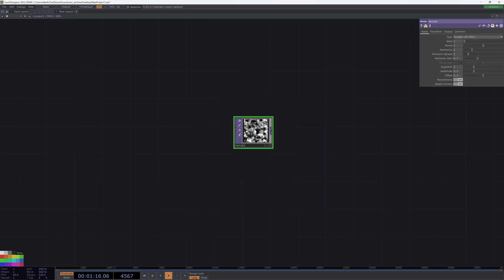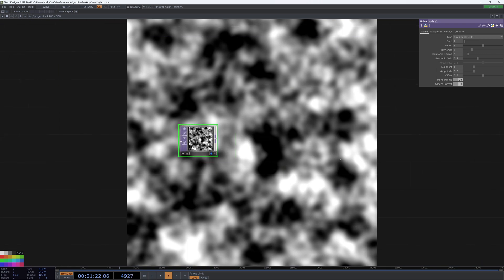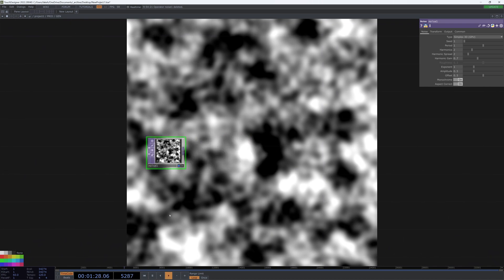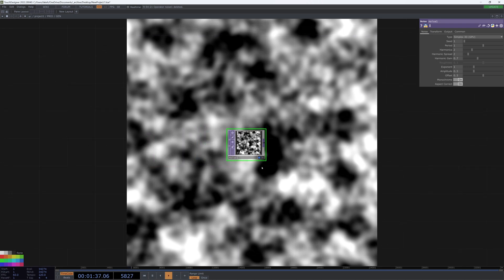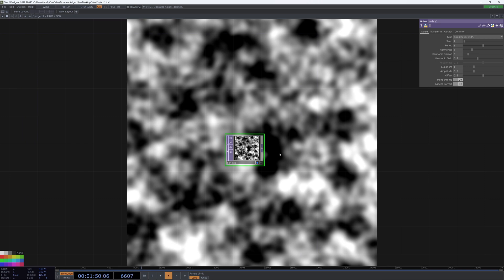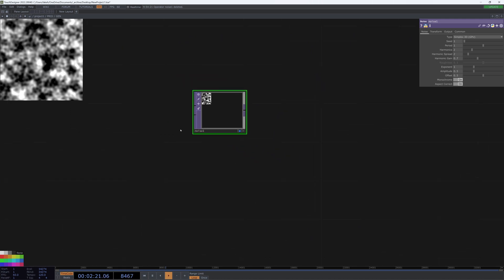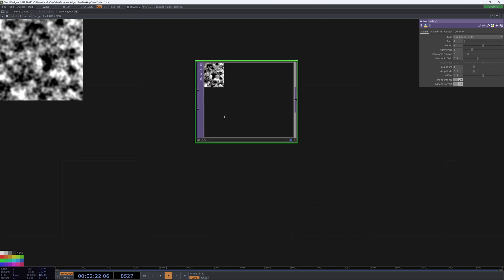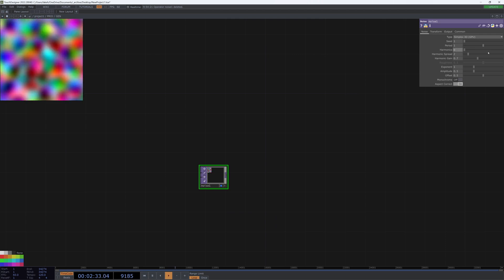TouchDesigner Quick Tips - TOP Viewer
Use the TOP viewer's viewport tools to improve workflow